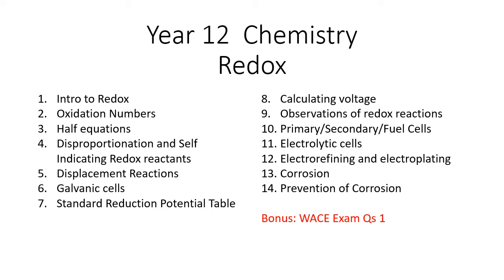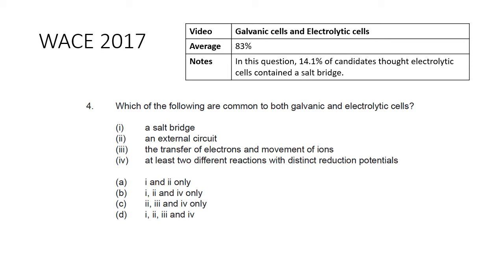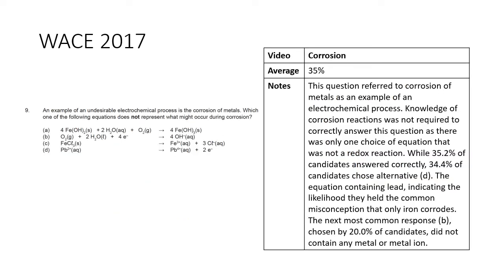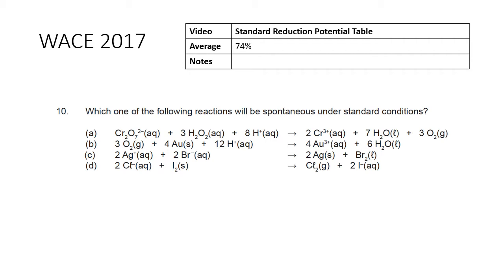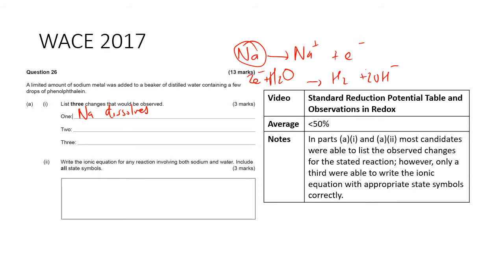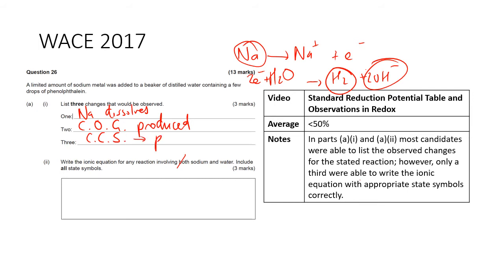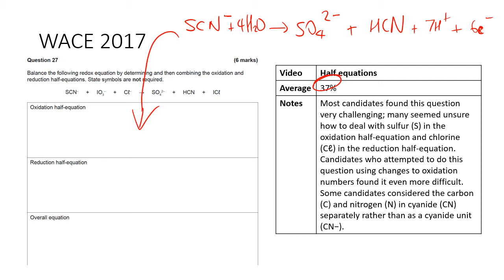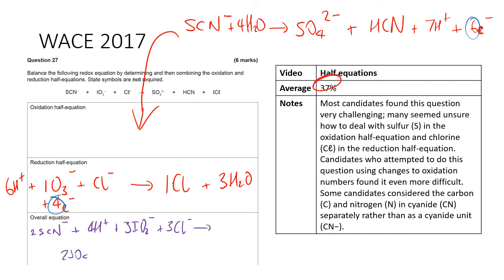Redox - WACE Exam Questions 1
Year 12 WACE Chemistry - Redox - WACE Exam Questions